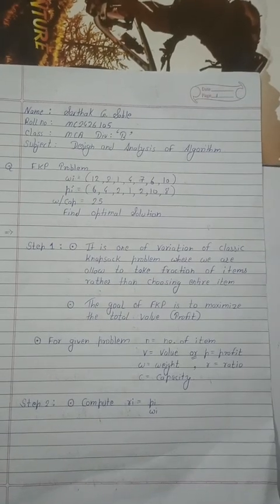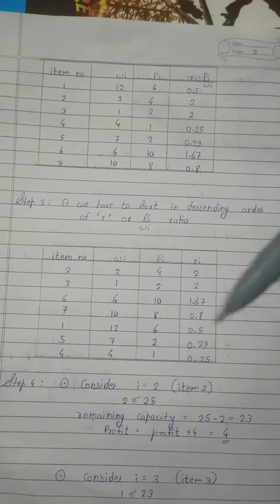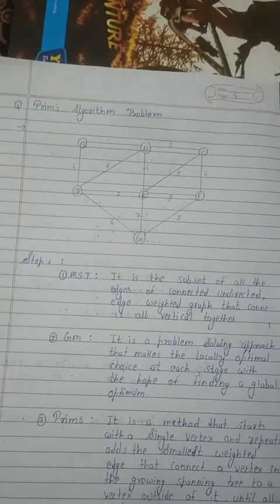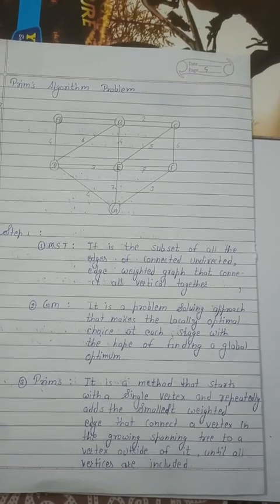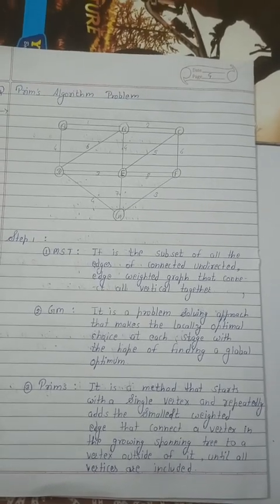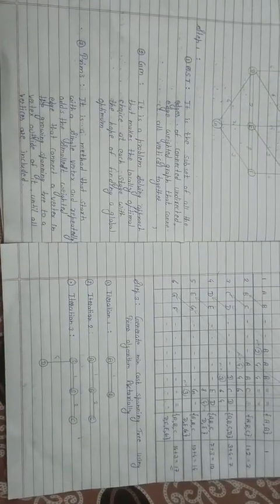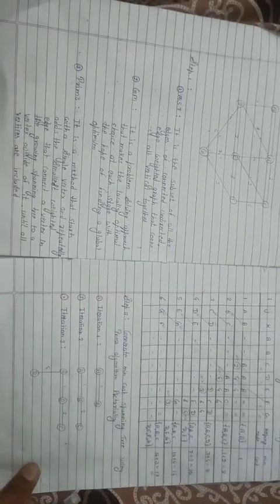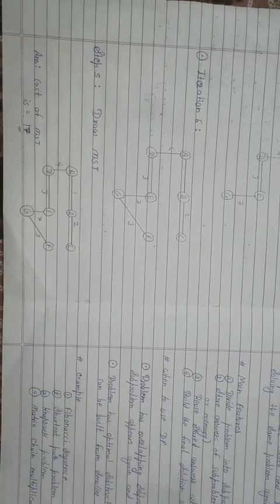roll no 105_Sarthak